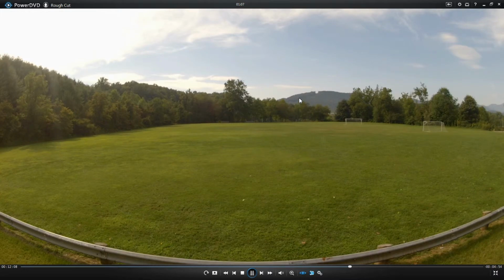Fine tuning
Just some more fun experments.